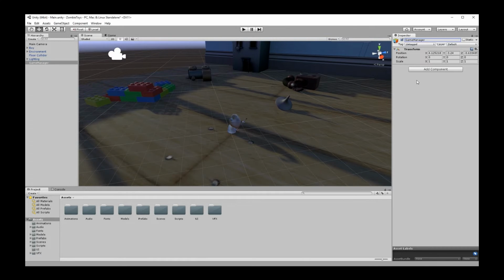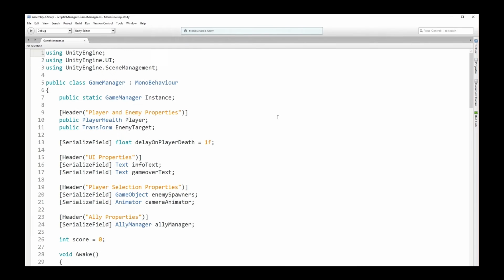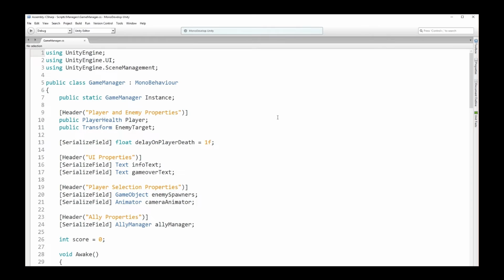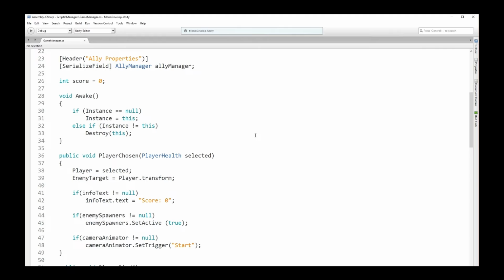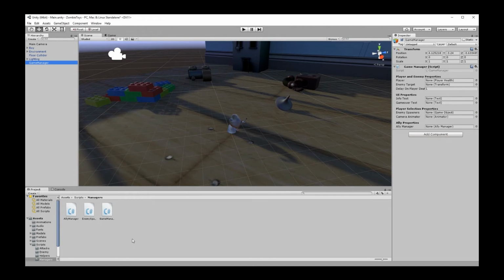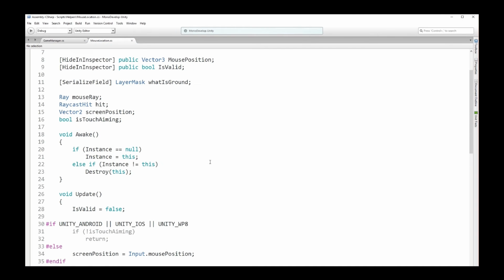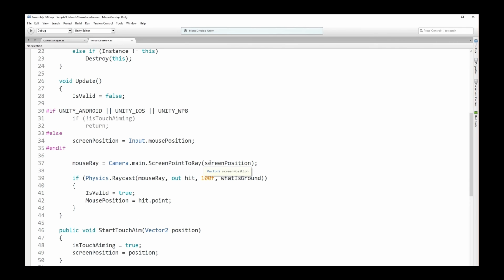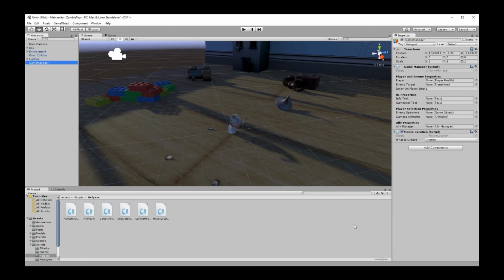13.3. Explaining the purpose of the game manager